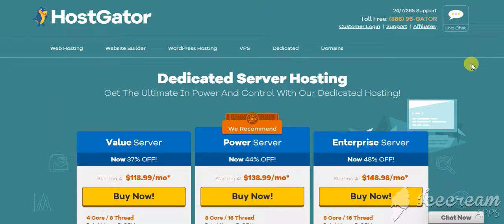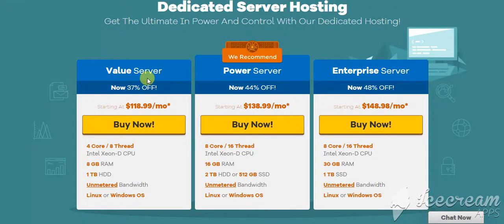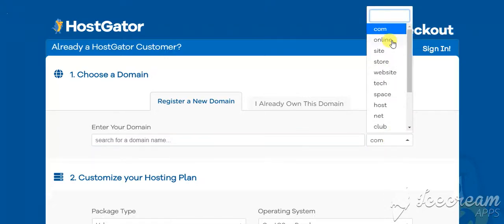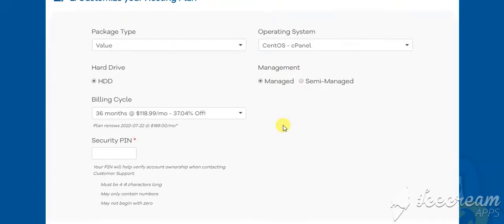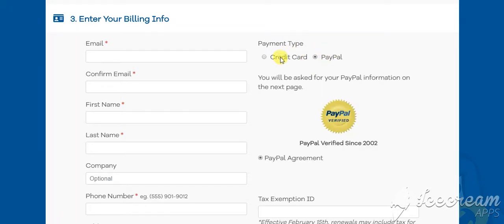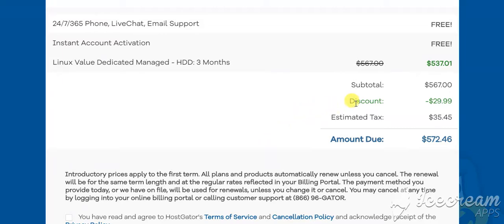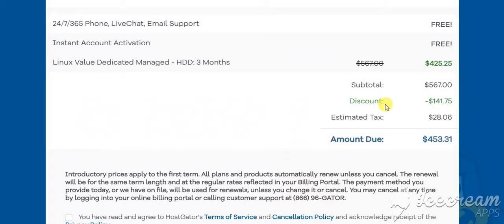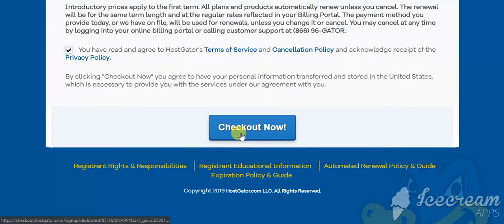How To Buy Cheap Dedicated Server Hosting with HostGator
USE ➔➔➔ angiespennydeal

How To Buy Cheap Dedicated Server Hosting

If you're on a budget, you'll want to check out the following tips to buy cheap dedicated server hosting. Before making a final decision, remember that the more features you get, the more expensive the hosting will become. Here are some of the best options for cheap dedicated hosting. These providers offer plenty of features, and are usually very easy to use, but some of them may require a long-term contract.

Namecheap

The support system is a big plus with Namecheap dedicated server hosting. The company provides customers with a knowledge base that is searchable and organized into sensible categories. Articles are detailed, with many ways to contact the company to find solutions. If you run into a problem, you can add comments to the support articles. The company also offers a service status page. You can also get in touch with a live chat agent or open a support ticket.

Hostwinds

If you're looking for affordable dedicated server hosting, Hostwinds might be the right place to start. It offers servers with Xeon E3 and E5 CPUs, and you can customize the configuration for the server's resources to meet your needs. There are three pre-made packages with different features, and you can upgrade to an unmetered bandwidth plan if you need it. These servers are ideal for small and mid-sized businesses, and their affordable plans are well-suited for most projects.

AccuWeb

When it comes to performance, AccuWeb's dedicated server hosting plan is second to none. It is easy to use and provides everything a mission-critical website requires to perform at top speed. AccuWeb uses advanced technologies to ensure your website's smooth performance across multiple platforms. Other features include free backups, an anti-spam email protector, and twenty-four-hour technical support. Dedicated servers offer plenty of power and space and are well-suited for large, high-volume websites.

Liquid Web

If you need a dedicated server, Liquid Web specializes in high-end configurations. The three main plans, and their prices, are almost as high as the cost of the most basic plan. Even their most basic dedicated server features a four-core CPU, 32 GB of RAM, and two 240 GB SSDs. With more memory and storage space, the higher-end plans are nearly four times the price.

ServerHub

If you are wondering how to buy cheap dedicated server hosting, you have come to the right place. ServerHub offers a wide variety of dedicated server hosting plans for small to large businesses, with a focus on performance and cost. Here are some helpful tips to ensure that you get the most value for your money. Listed below are some of the top ways to save money on your dedicated server. If you are looking to start a new website, you can also buy a server for a fraction of the price of others.

HostGator

HostGator Dedicated server hosting is a great way to get the most from your server, while still keeping costs low. You'll have full control over your server, and all of its resources, as well as a wide range of options, such as a hard drive with SSD support and state-of-the-art DDOS protection. Dedicated servers are also available with managed services and even a few that are fully managed, but if you need a more hands-on approach to managing your server, HostGator has many different plans to suit you.